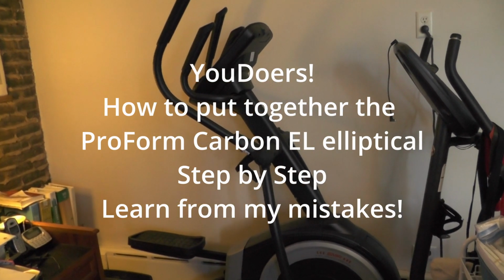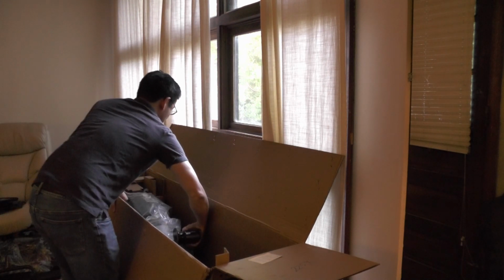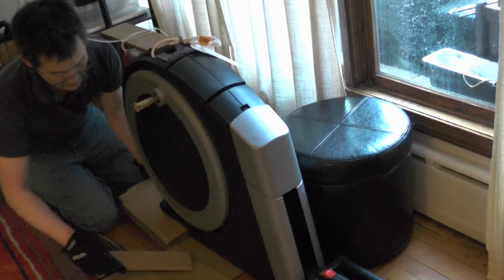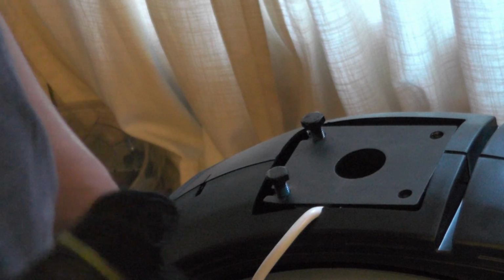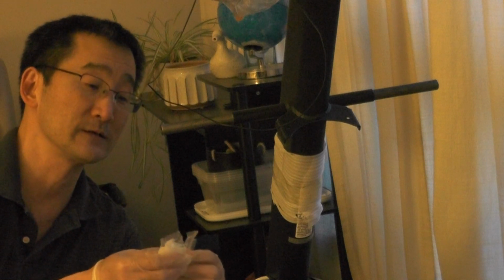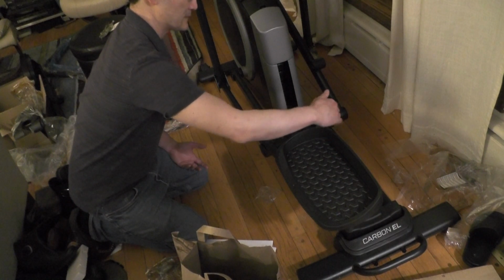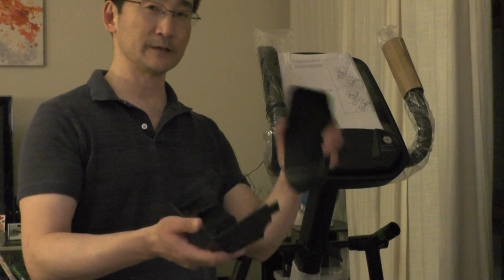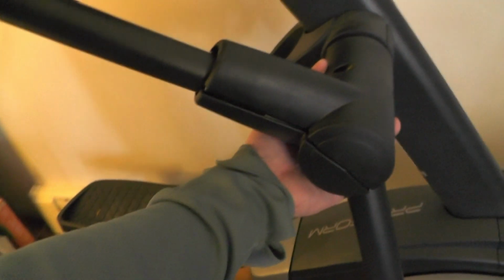DETAILED: How to Assemble a ProForm Elliptical (Step-by-Step, No Guesswork)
This may be the best video on how to assemble an elliptical. In this detailed step by step assembly of an elliptical video, you will learn how to assemble an elliptical (ProForm Carbon EL) and some very helpful tips to help you make it a easier and avoid frustration. I walk through every step showing you how I assembled my elliptical by myself. This video is very detailed and it will be very useful to you if you are considering buying an elliptical and want to know what you may experience in the assembly process.

If you want , watch it at 1.25x or 1.5x. It is still easy to understand and follow.

This is the elliptical I purchased. I really like it. We have owned it for about a year.